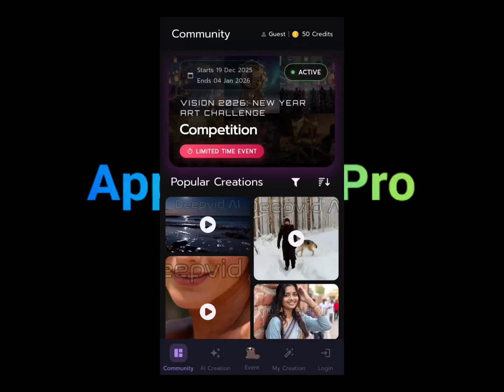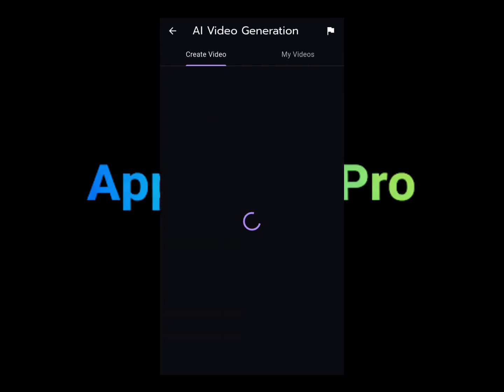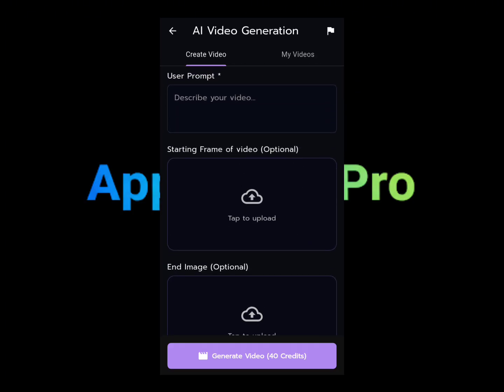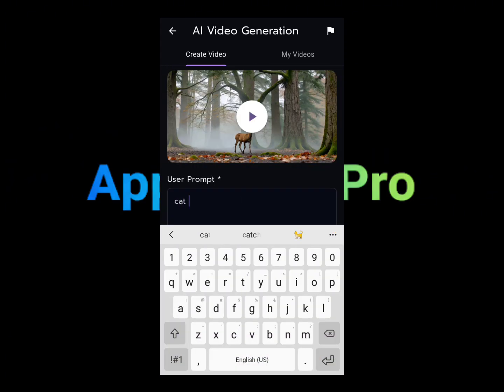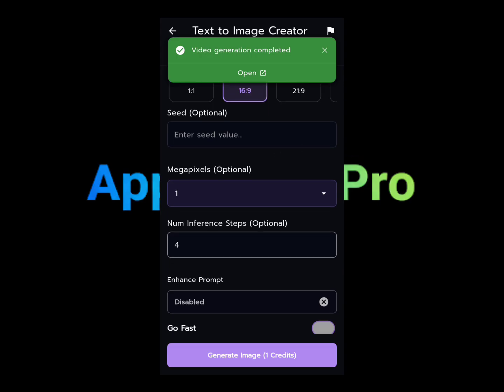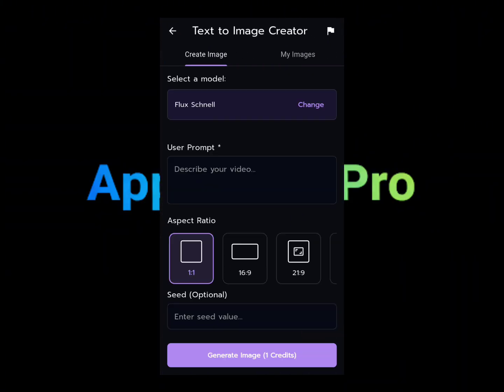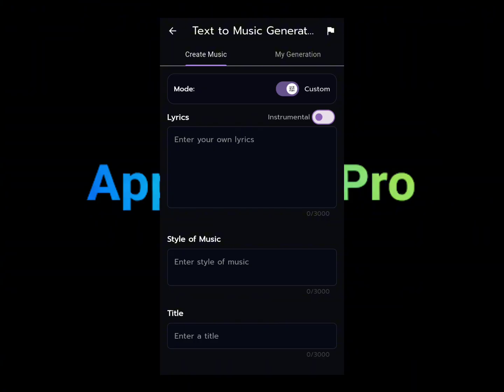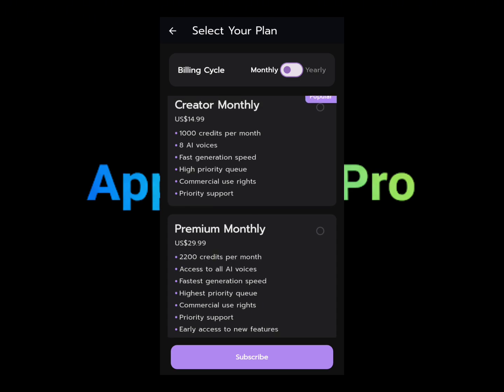DeepVid AI App how to use